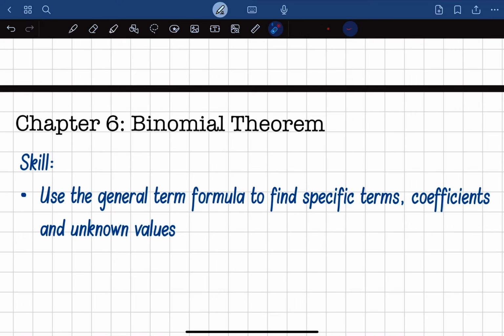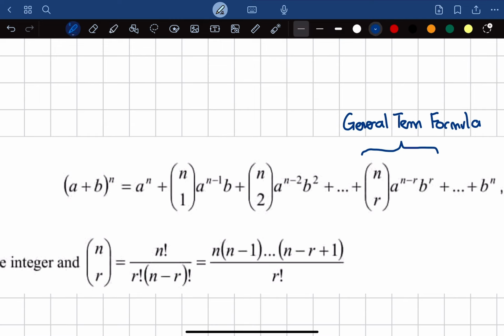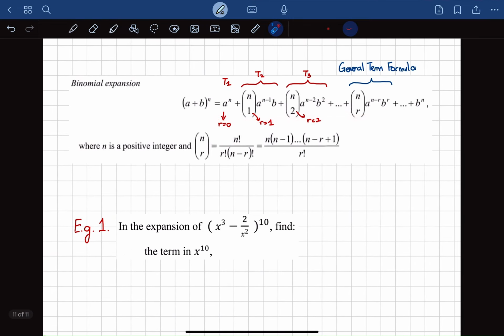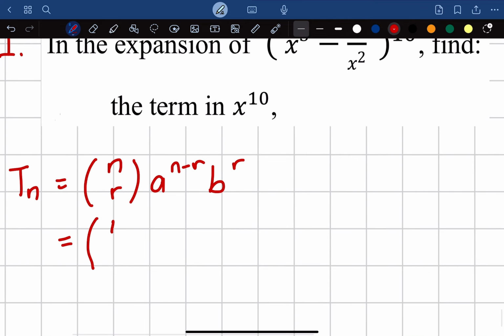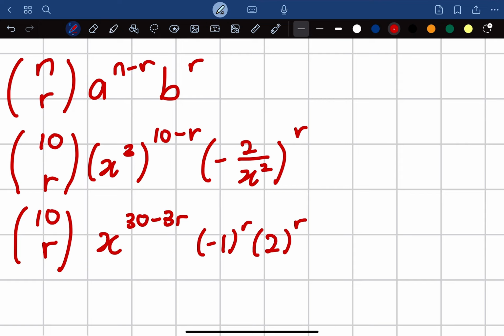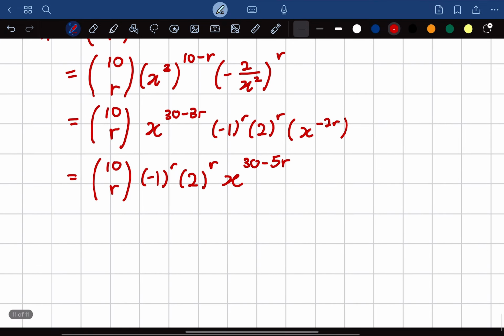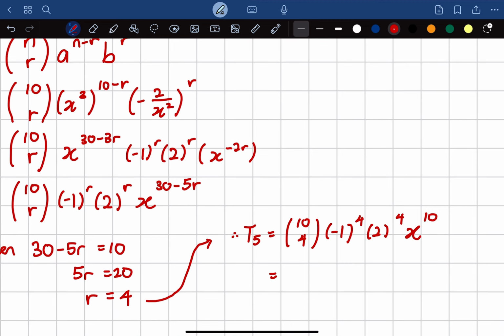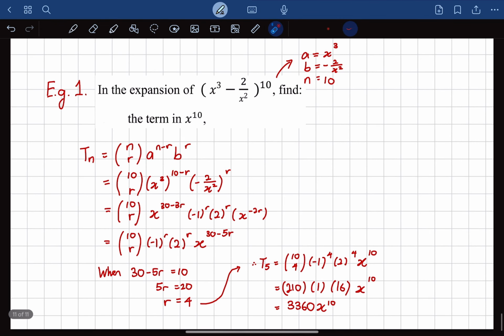Sec 3 AM Chap 6: Using General Term Formula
Skill:
- Using the general term formula to find specific terms, coefficients and unknown values